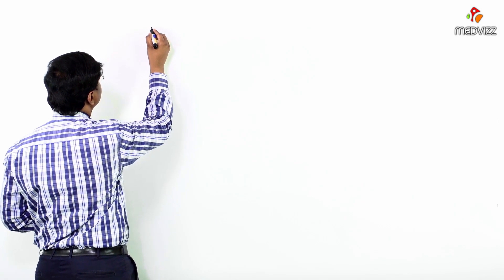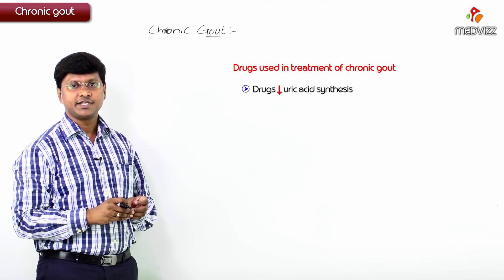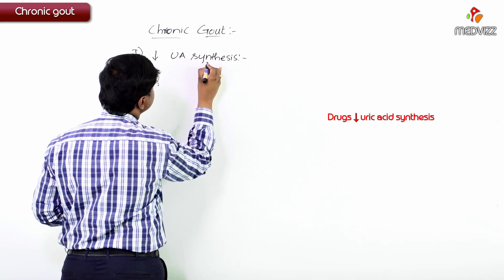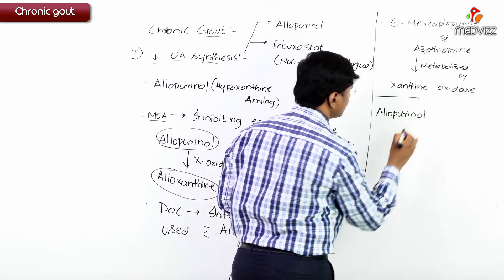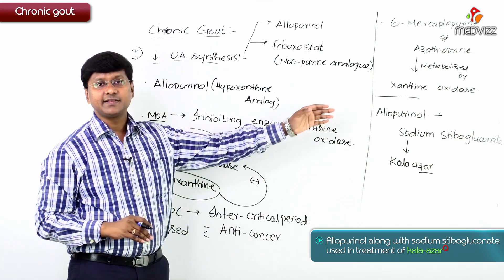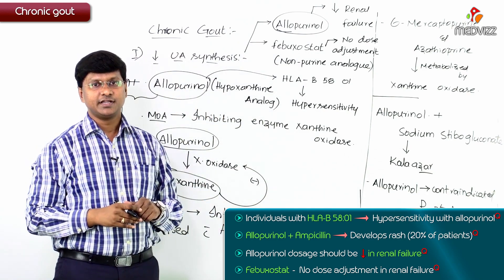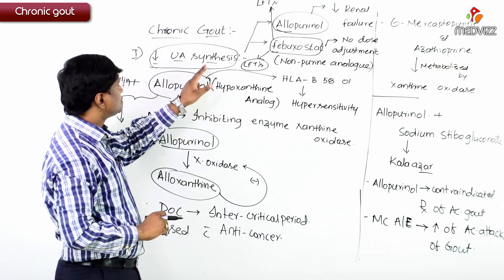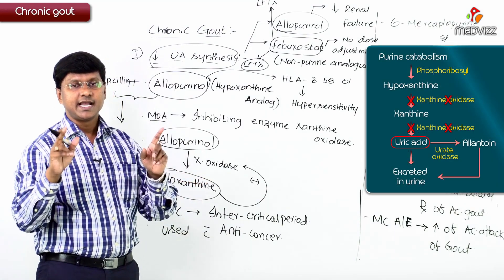4.Drugs used to decrease Uric acid synthesis - chronic Gout -Neet PG , Fmge Pharmacology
In this comprehensive video, we delve into the intriguing world of pharmacology and uncover the intricate details of gout, a painful form of arthritis. Join our expert pharmacologists as they unravel the mechanisms, causes, and effective treatment options for this condition. Gain a deeper understanding of how gout develops, its impact on joints, and the role of uric acid in its pathophysiology. We explore various medications commonly used to manage gout, including nonsteroidal anti-inflammatory drugs (NSAIDs), colchicine, corticosteroids, and xanthine oxidase inhibitors like allopurinol and febuxostat. Discover how these medications work to alleviate pain, reduce inflammation, and lower uric acid levels, ultimately preventing gout flares and long-term joint damage. Whether you're a healthcare professional seeking to expand your knowledge or an individual interested in learning more about gout, this video provides valuable insights into the pharmacological aspects of this condition.

Here are some hashtags related to the given tags:

1.
2.
3.
4.
5.
6.
7.
8.
9.
10.
11.
12.
13.
14.
15.
16.
17.
18.
19.
20.
21.
22.
23.
24.
25.
26.
27.
28.
29.
30.
31.